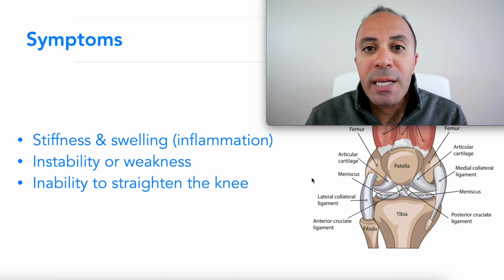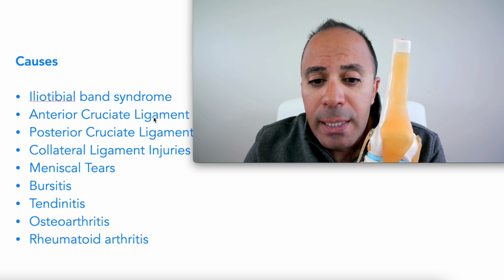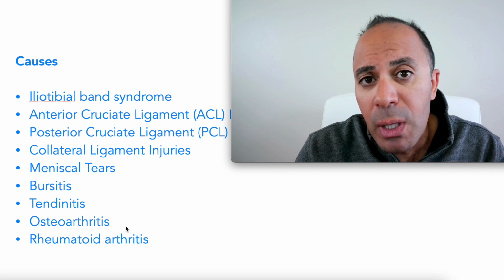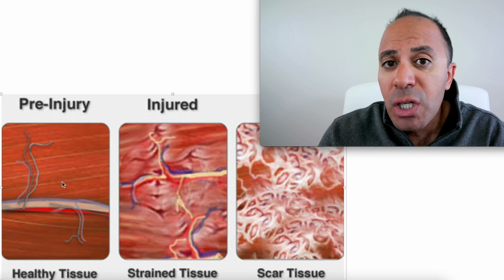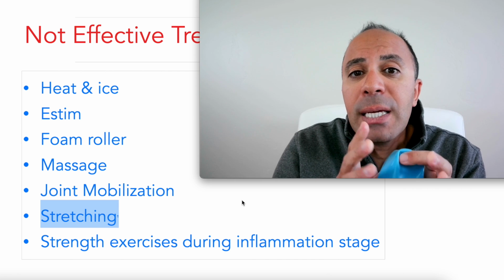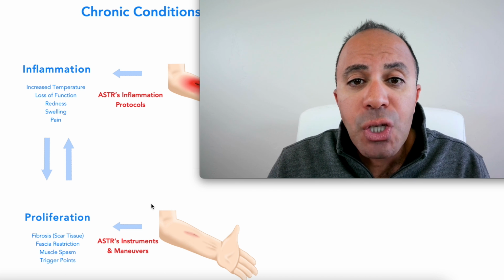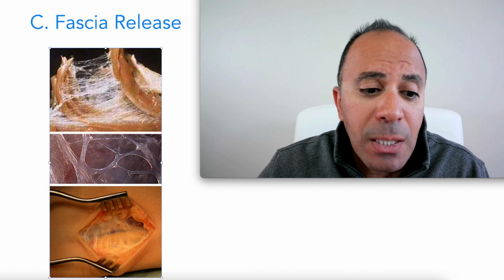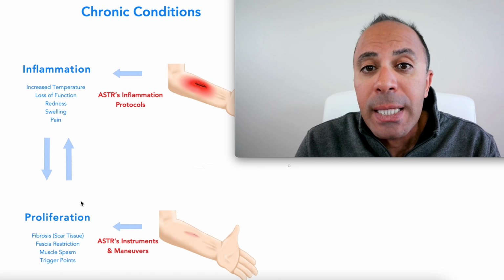Stop Knee Pain Naturally: Symptoms, Causes, Healing Cycle & Treatment